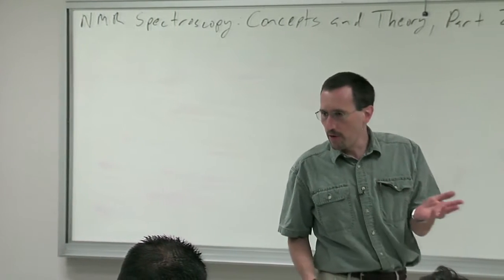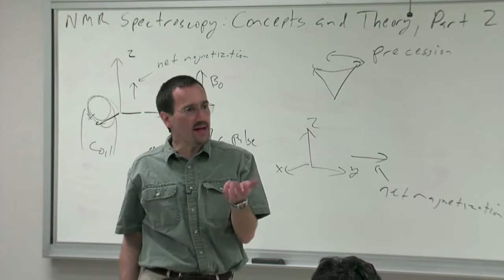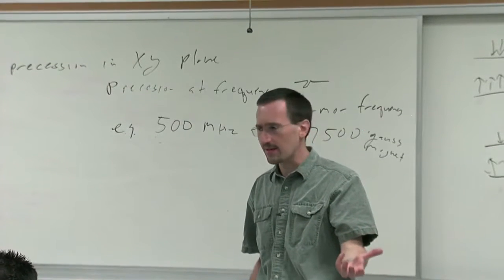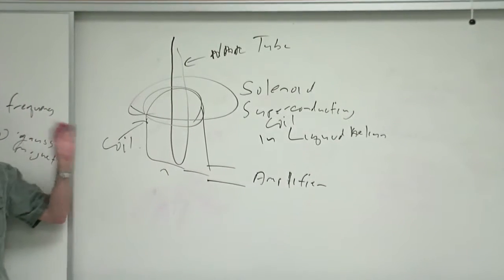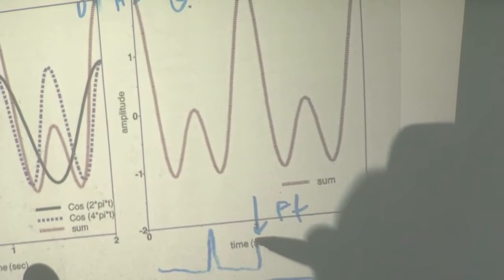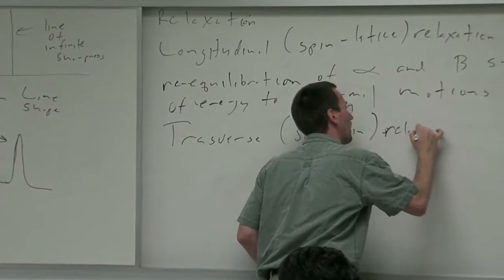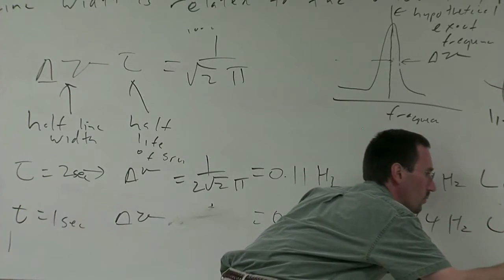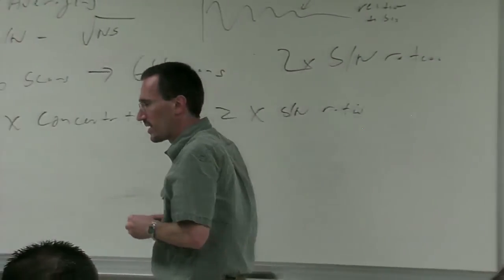Chemistry: Introduction to NMR Spectroscopy: Concepts and Theory: Part 2 (Lecture)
Spectroscopy is one of the important field of science where one can find out which kind of species are present in a matter. There are various types of spectroscopic Technics are there to detect the bonding and molecular structure of a organic compound. example Infrared (IR) Spectroscopy detects the functional groups present the compound,
H-NMR or C-NMR or other NMR spectroscopies detects the environment of that
species. Along with you have AAS, FES, UV-VIS, ESR or EPR spectroscopy etc.